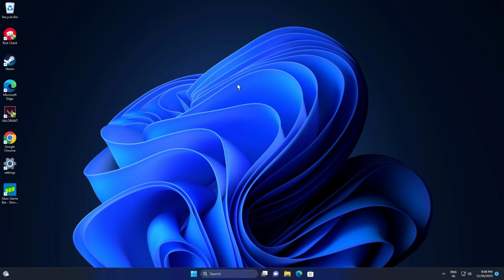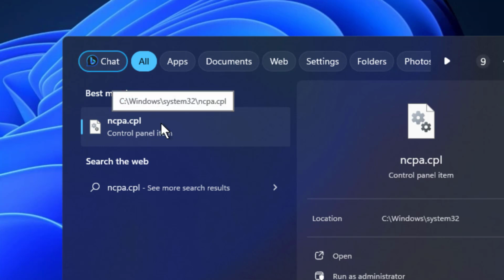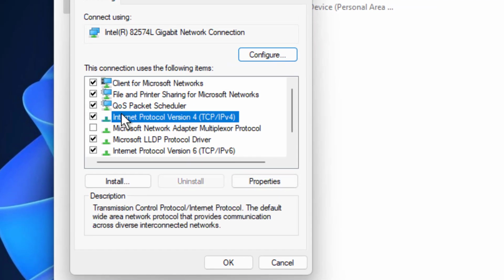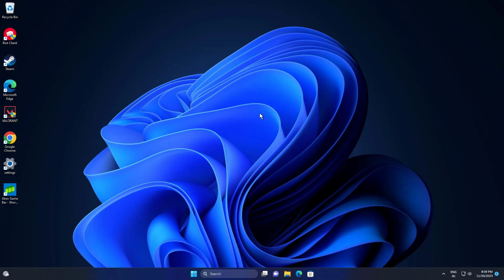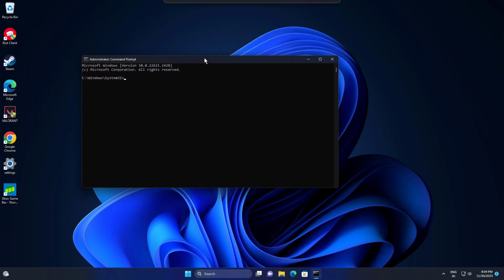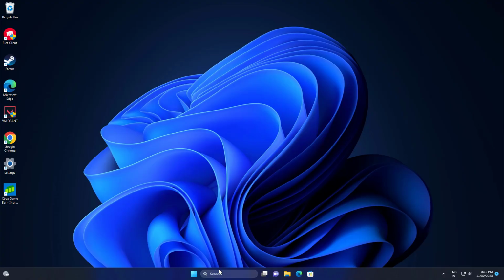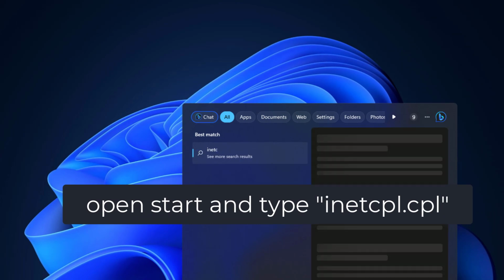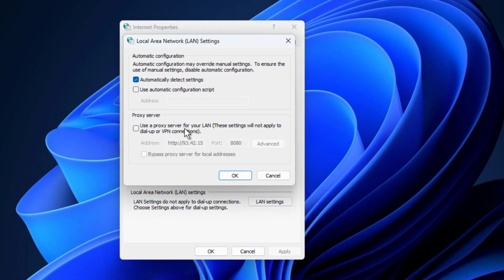(FIXED) This Site Cannot Be Reached in Windows 11 | easy fix | 2023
# This Site Cannot Be Reached